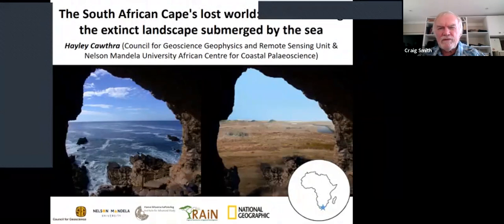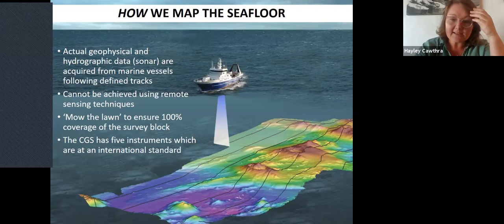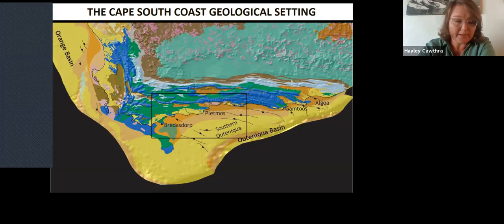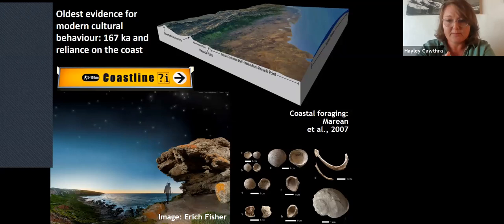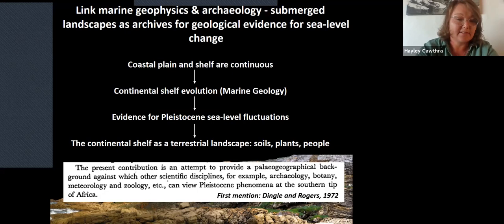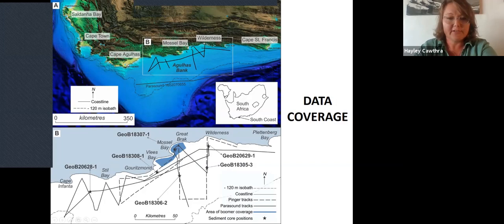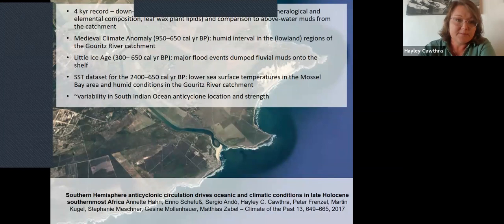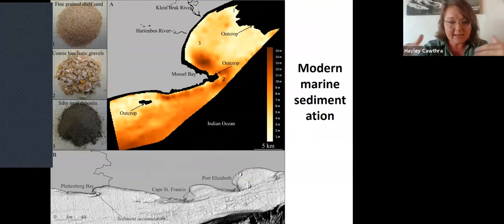The Cape's lost world: reconstructing the extinct landscape submerged by the sea - Dr. Cawthra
18 May 2020 GSSA Lunchtime talks with Dr. Hayley Cawthra.

The South African Cape's lost world: reconstructing the extinct landscape submerged by the sea.

Dr Hayley Cawthra is Chief Scientist - marine geology. Council for Geoscience, Bellville.  She is also Research Associate, African Centre for Coastal Palaeoscience, Nelson Mandela University, Port Elizabeth.